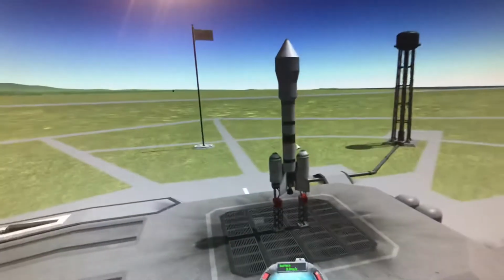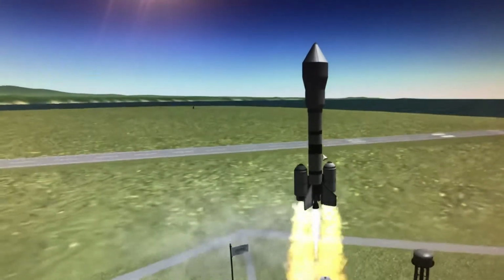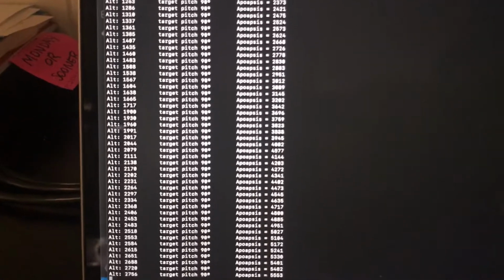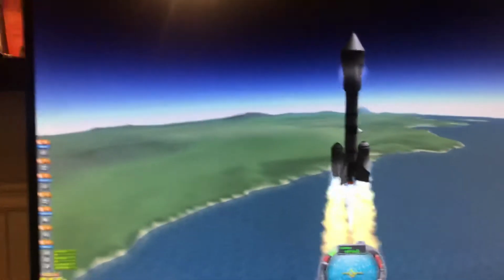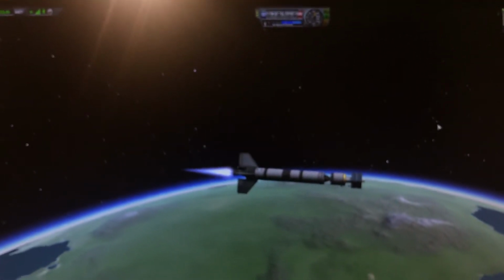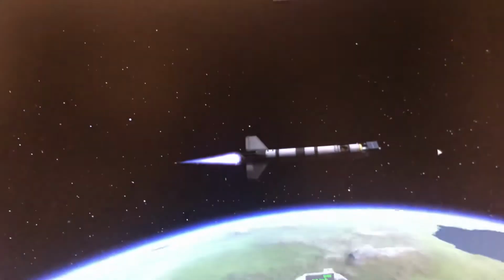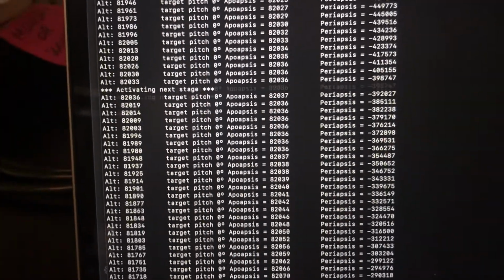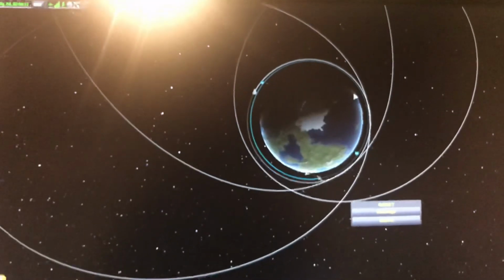Automated kerbal launch system